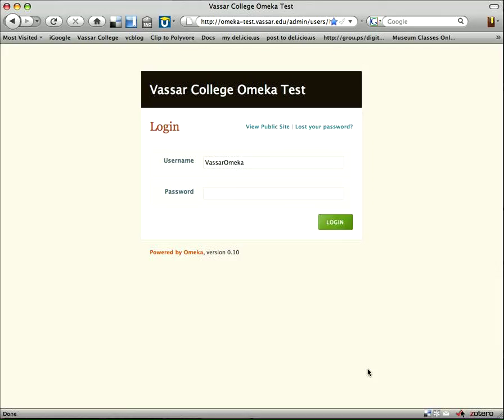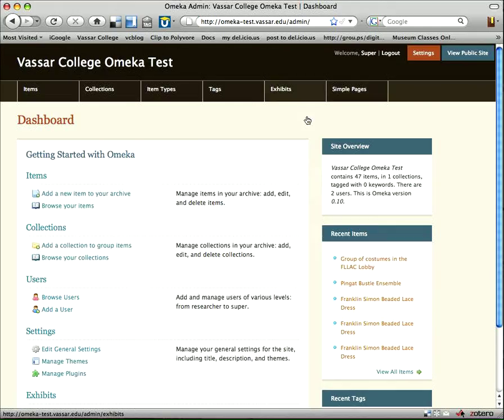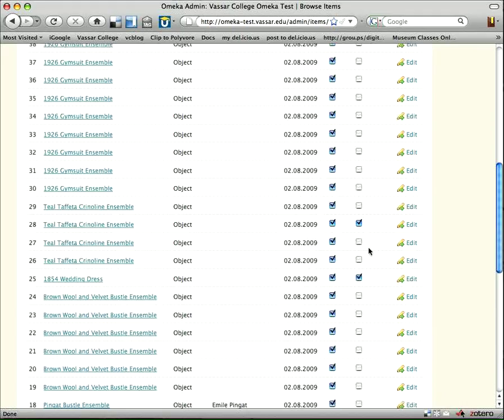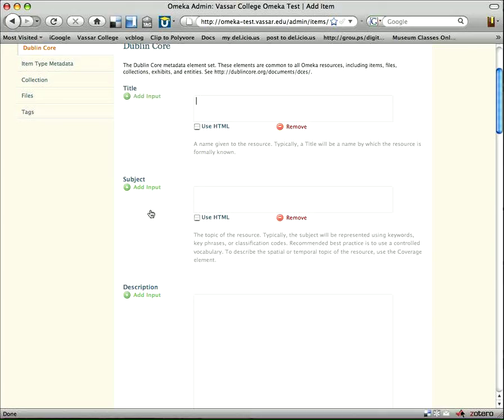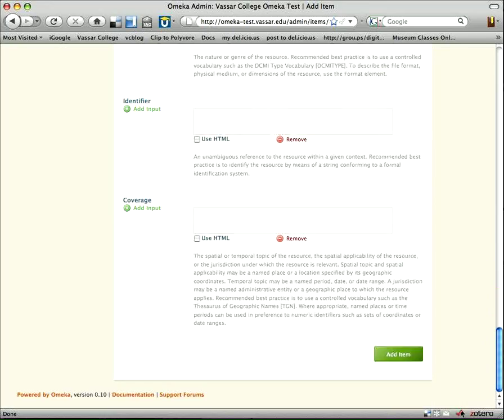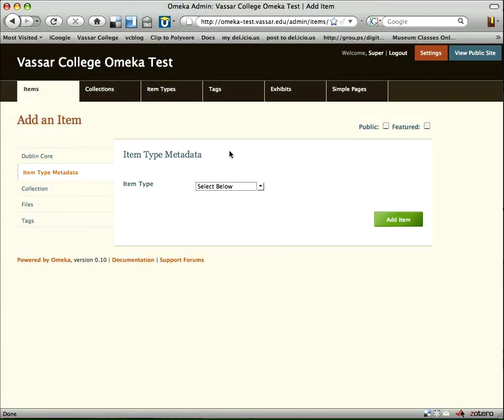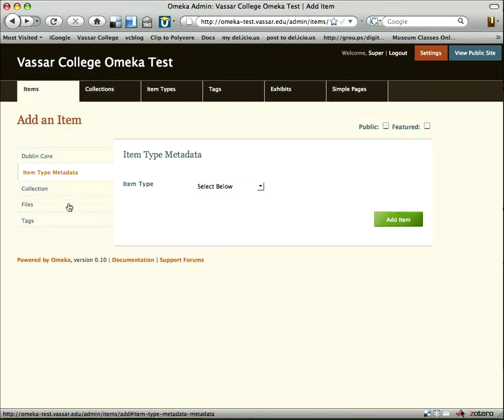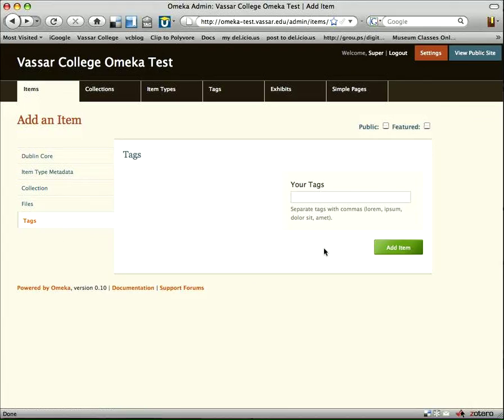Demo Collections - Omeka Admin View Part 1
Arden Kirkland's guide to the admin view of a demo collection of the Vassar College Costume Collection, created with Omeka (1 of 2 parts about the Admin view)